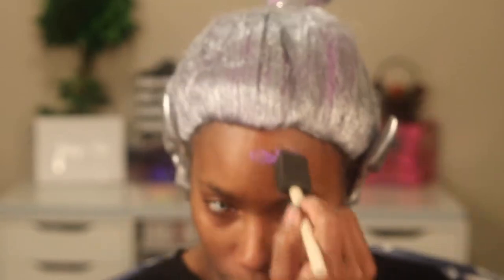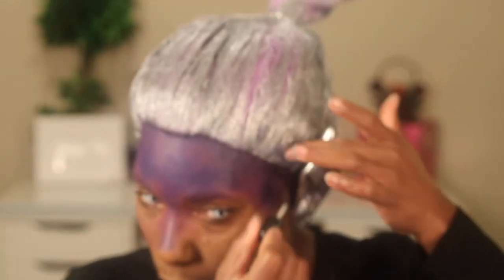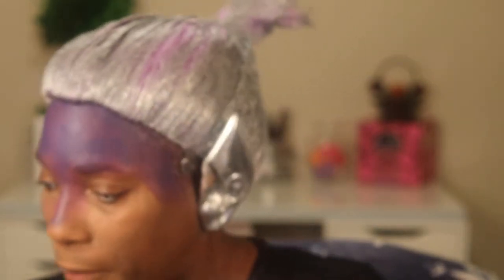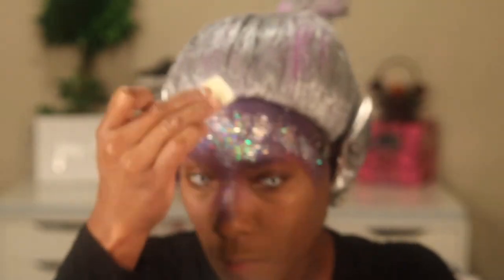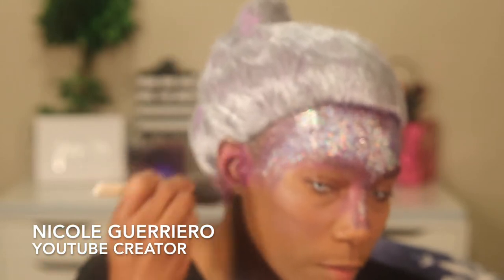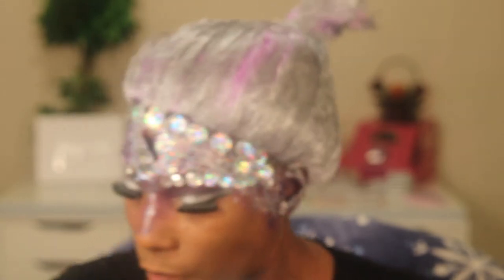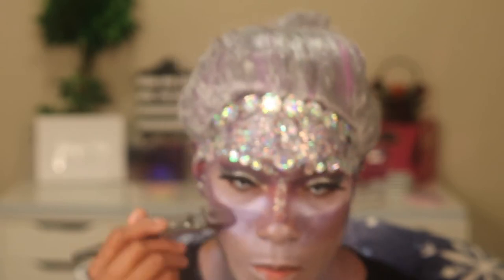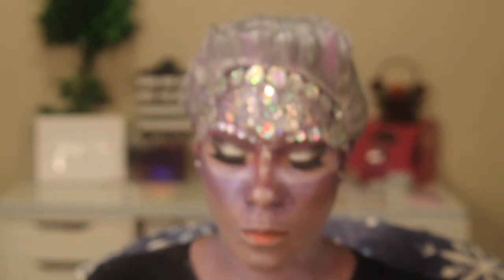INSPIRED E.T. PRINCESS HALLOWEEN COSTUME 2017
PRODUCTS USED
EYESHADOW BASE -
EYESHADOW -
CONCEALER -
FOUNDATION
SETTING POWDER -
BLUSH -
LIPPIE

MUSIC FROM: You're free to use this song and monetize your video, but you must include the following in your video description: